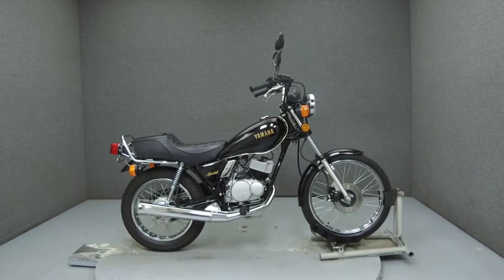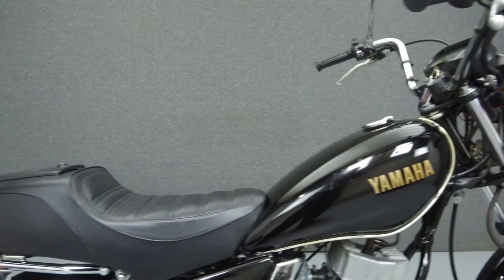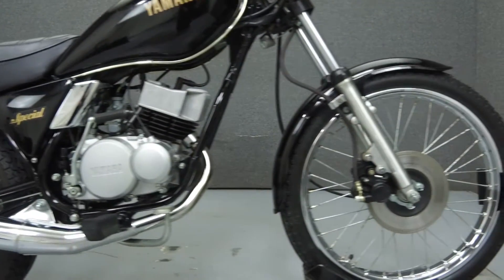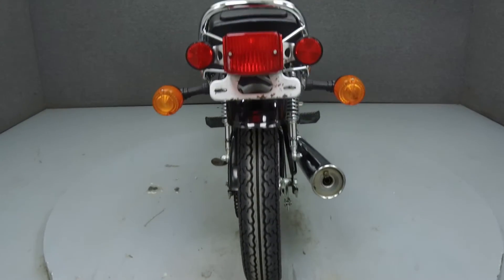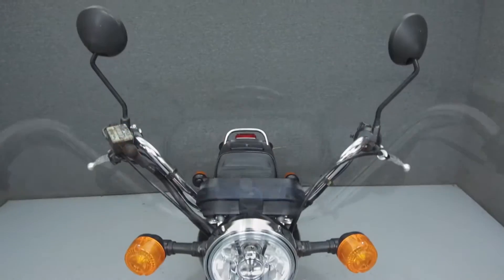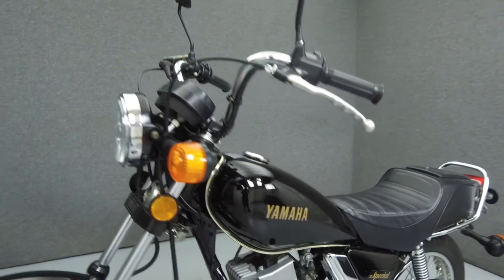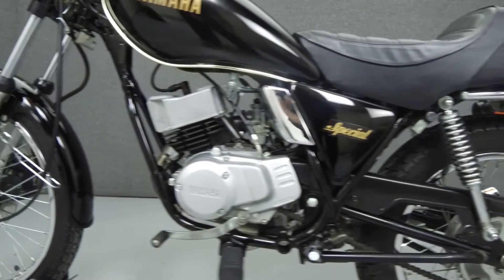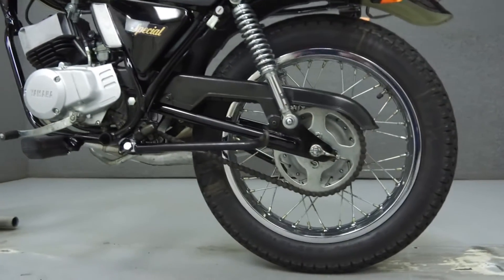1983 YAMAHA RX50 - National Powersports Distributors